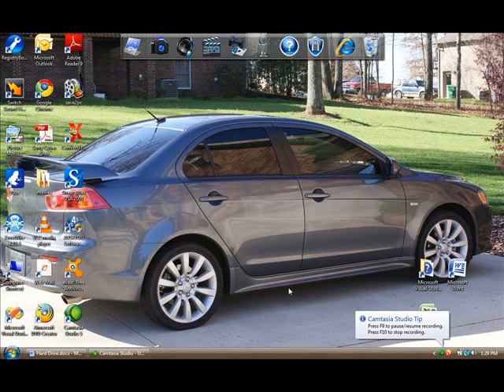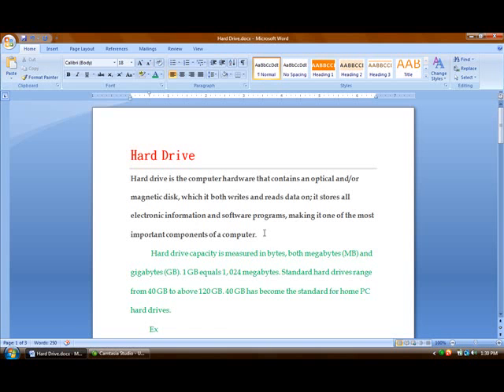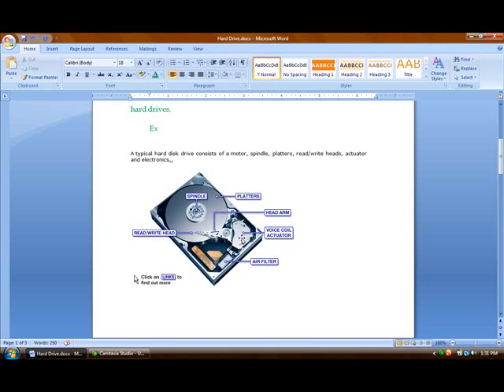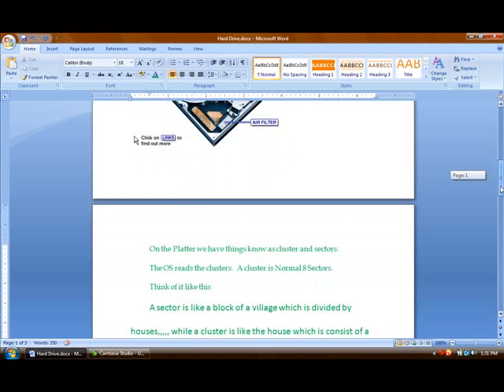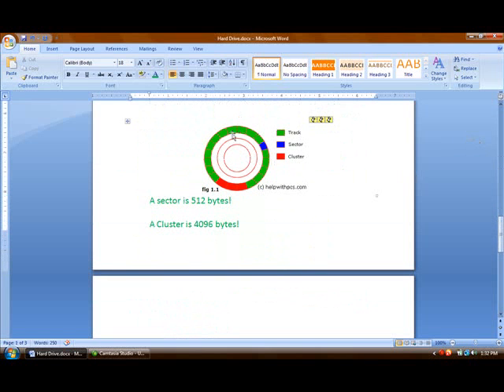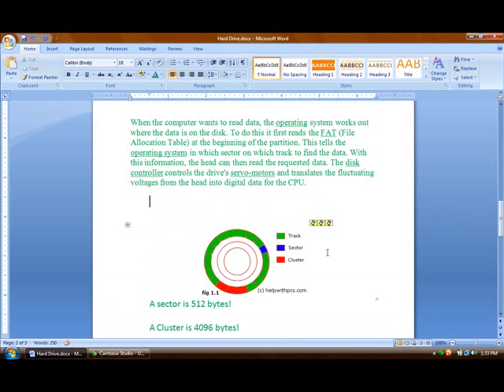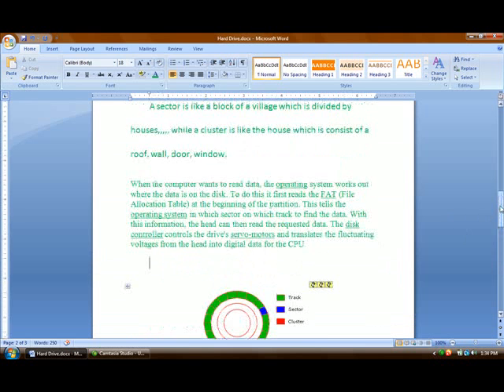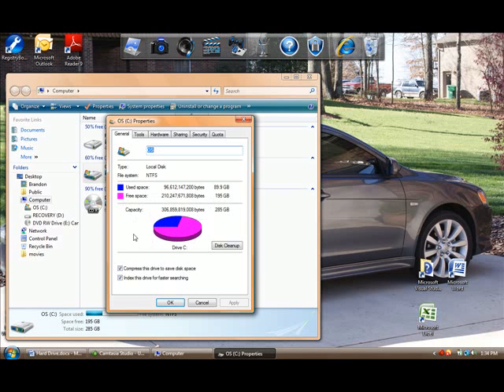About Hard Drives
This presentation shows you stuff about hard drives.